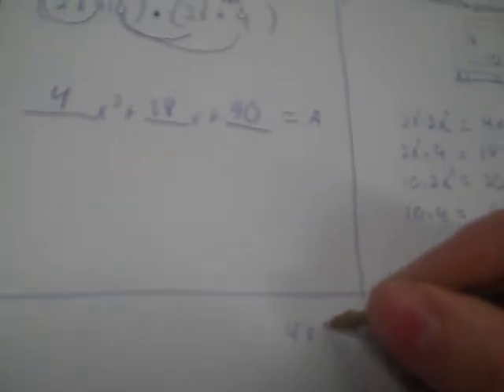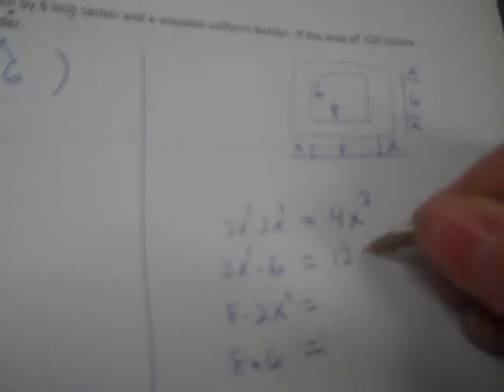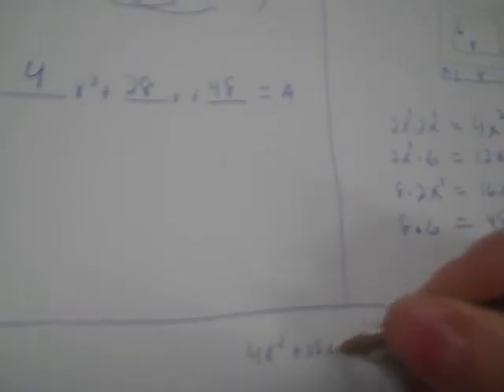EA 2 11